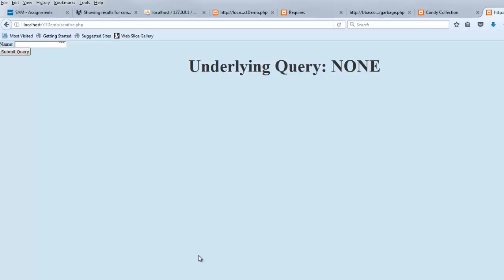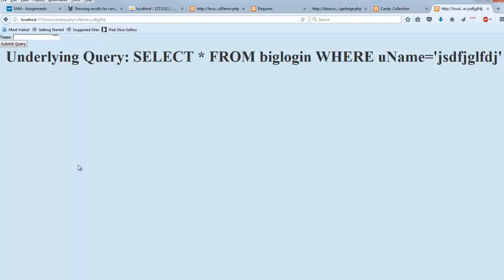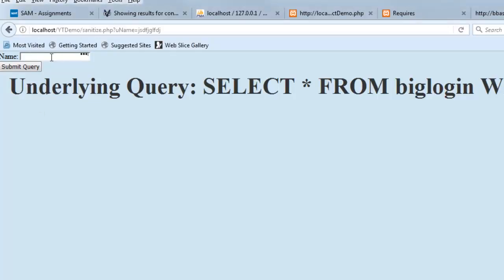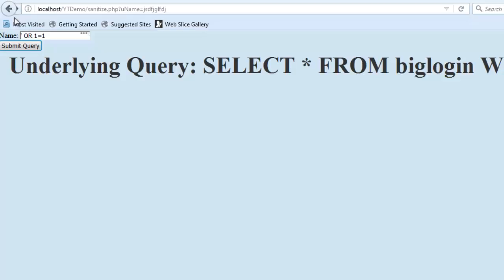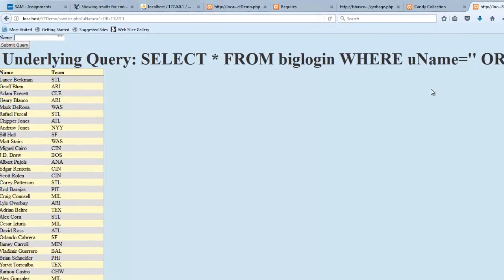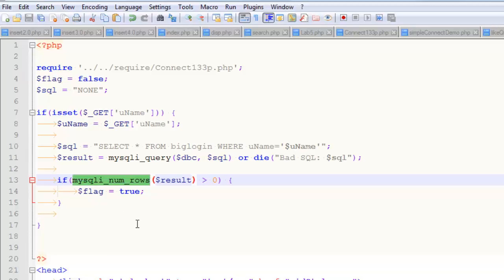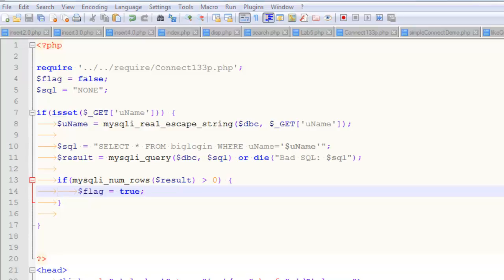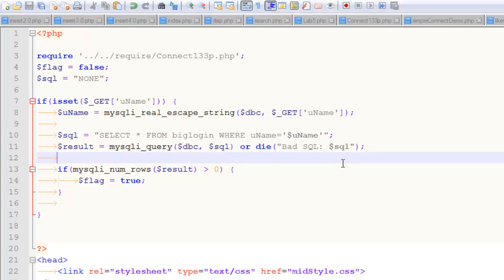PHP Protection From SQL Injection Attack - Real Escape String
In this video I will illustrate a SQL injection attack and prevention using mysqli_real_escape_string.